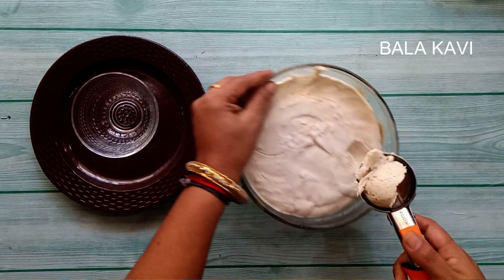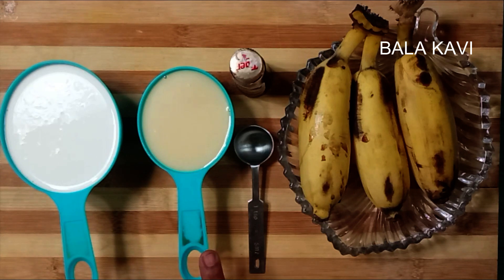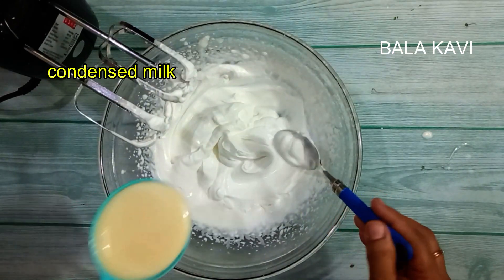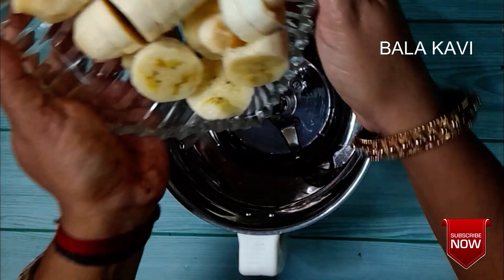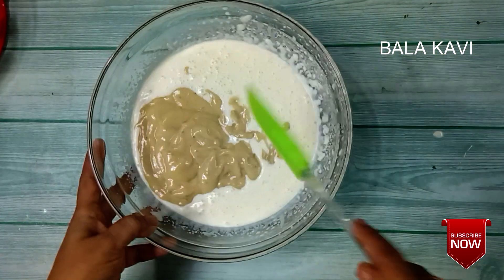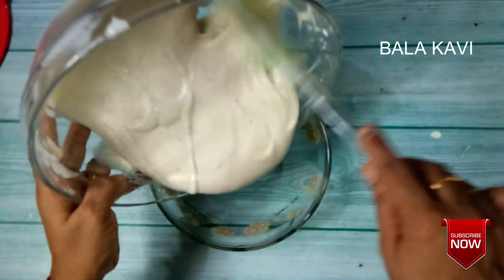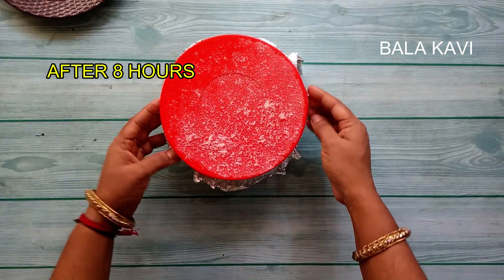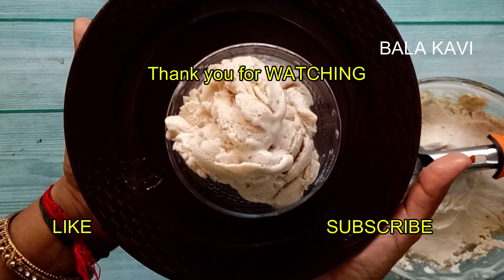BANANA ICE|Homemade Banana Ice Cream|வாழைப்பழம் ஜஸ்கிரிம்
BANANA ICE|Homemade Banana Ice Cream|
வாழைப்பழம் ஜஸ்கிரிம்
Banana Ice cream recipe in Tami

kitchen products
Best Cast Iron Skillet-
Best Stone Cookware
Best Brass kadai-
Best Stainless Steel Kadai
Best Stainless Steel Frypan
Best Mixer Grinder
Best Table Top Wet Grinder
Traditional Bronze cookware
Best Pressure Cooker, 5 Litres